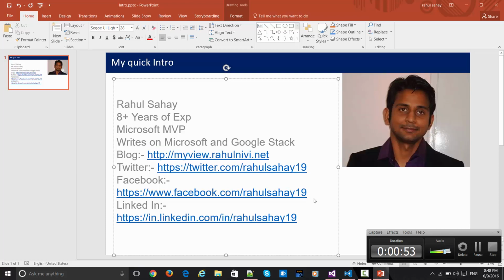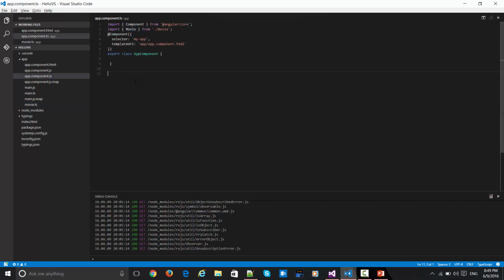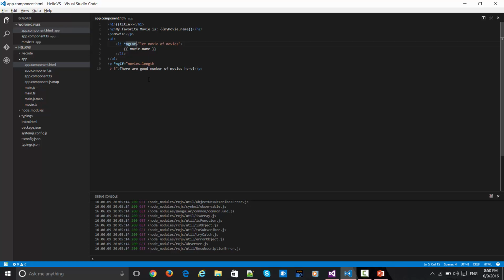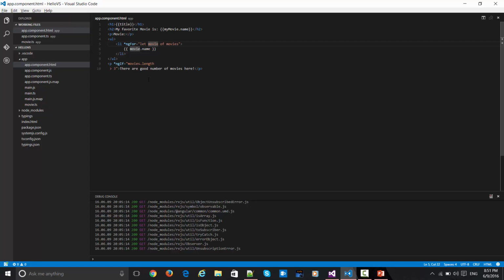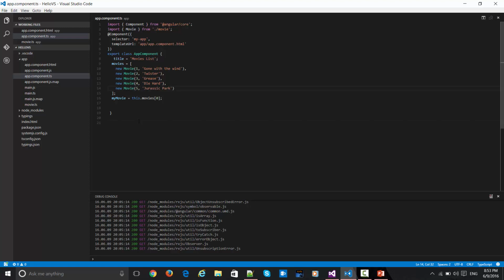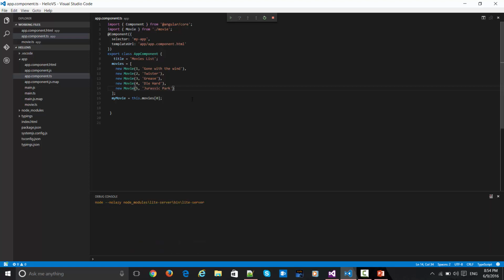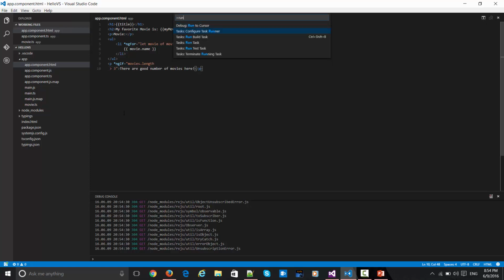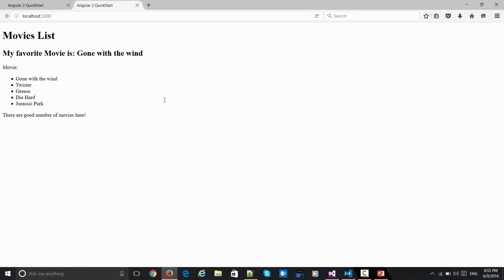Angular 2 Directives Intro